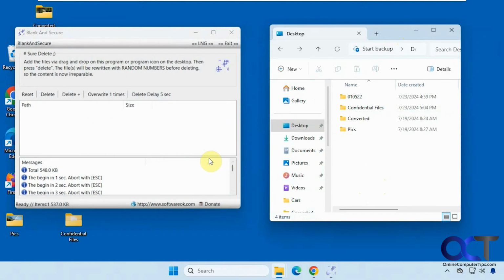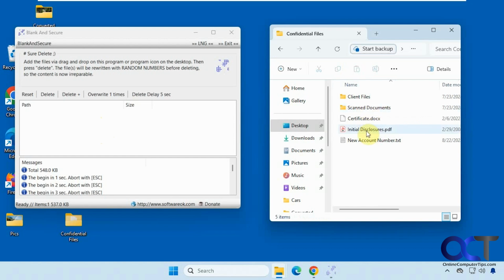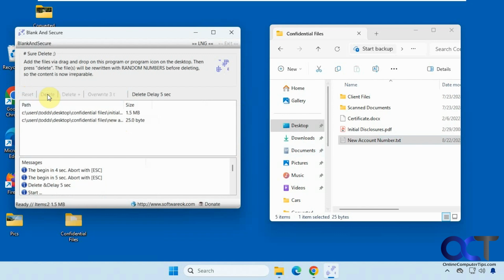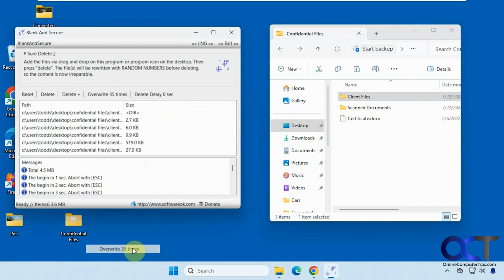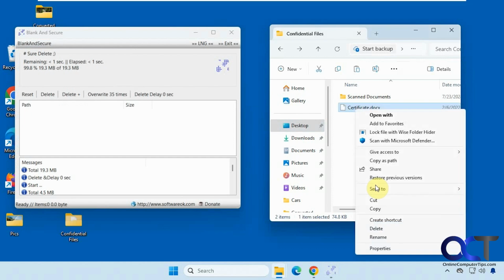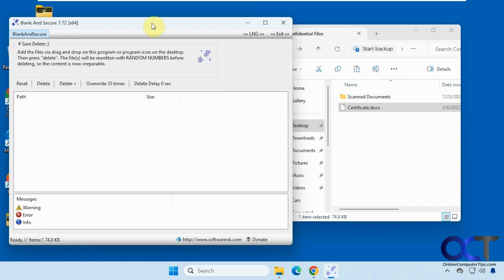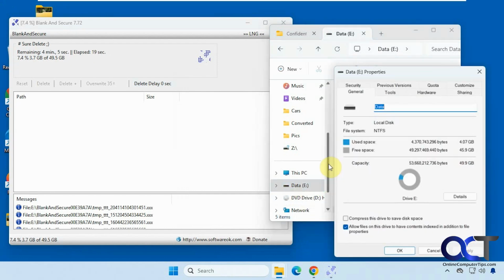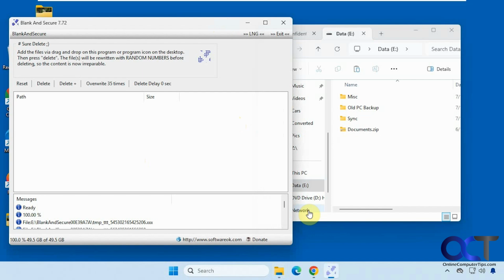How to Securely Erase Files & Folders and Wipe Free Space on Your Drive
If you have some files and folders on your computer that you need to securely delete so they cannot be recovered, you can use the free Blank and Secure app to do so. It works by writing the files with random numbers before deleting them and it will let you choose how many passes from 1 to 35. It also has a feature that will wipe the free space in a folder or on an entire drive to remove any traces of deleted files or folders.

Here is a link where you can download Blank and Secure.